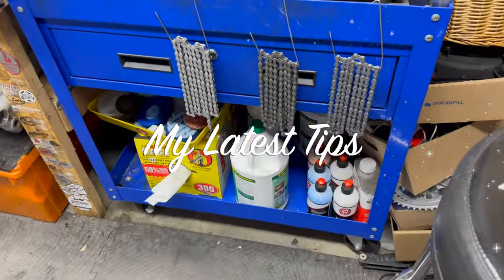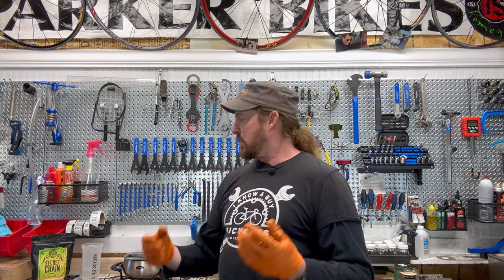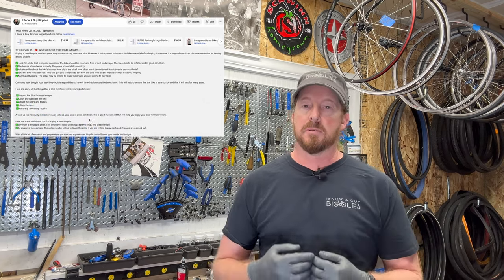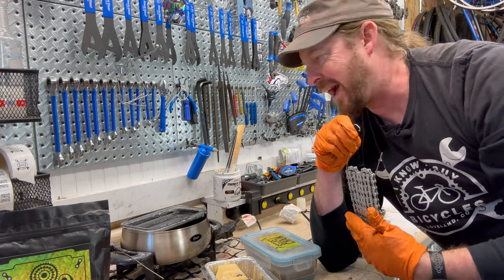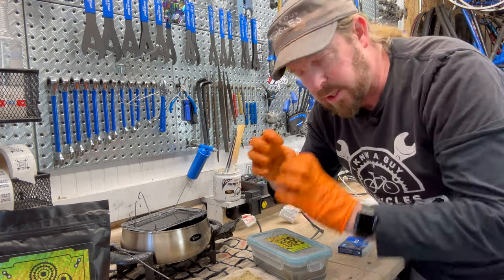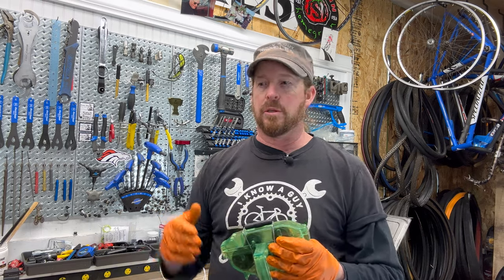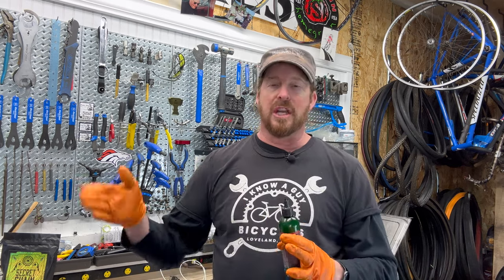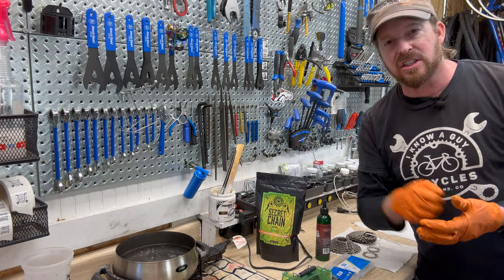The ULTIMATE Bike Chain Treatment: Hot Wax Your Way to a SILENT, SHINY Ride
Confessions of a Lube Addict: Latest Techniques How Hot Wax Made Me See the Light. Step-by-Step Bicycle Chain Hot Wax: Master the Technique for a Flawless, Durable Finish.

🛠️ Shop Tools to Parts That I Use in the "Garage Shop"

☞SILCA Secret Hot Melt Bike Chain Wax
☞SILCA Super Secret Bike Chain Lube | Liquid Chain Wax to Clean
☞Ultrasonic Cleaners
☞Simple Green
☞Simple Green Extreme Aircraft/Precision Cleaner

 ✅  Hot Melt chain wax is known for its low friction and long-lasting properties. It can help to improve your bike's performance and extend the life of your chain.
 ✅   To apply Hot Melt chain wax, you will need a wax pot, a chain cleaning tool, and some rags. You will also need to wear gloves and eye protection.
 ✅   The first step is to clean your chain thoroughly. You can do this with a chain cleaning tool or by scrubbing it with a degreaser.
 ✅   Once your chain is clean, you must melt the wax in the pot. You can do this on the stove or in a microwave.
 ✅   Once the wax is melted, you must dip your chain into the wax. Make sure to coat the entire chain evenly. (I suggest about 5 min)
 ✅   After you have dipped your chain in the wax, you will need to let it cool and harden. This will take about 30 minutes. (I would let it finish cooling on the bike for 24 hours)
 ✅   Once the wax has hardened, you can ride your bike. The wax will help to lubricate your chain and keep it running smoothly.

Here are some of the benefits of using chain wax:

✅    Low friction: Melt chain wax has very low friction, which can help to improve your bike's performance.
✅    Long lasting: Hot Melt chain wax can last hundreds of miles, so you won't have to reapply it as often as other types of lubricants.
✅    Clean: Hot Melt chain wax doesn't attract dirt and grime, so your chain will stay cleaner longer.
✅    Environmentally friendly: Hot Melt chain wax is biodegradable, so it's a more environmentally friendly option than some other types of lubricants.

If you're looking for a high-performance, long-lasting, and environmentally friendly lubricant for your bicycle chain, then chain wax is a great option.

Now I'm providing a service you can try without the cost and mess at home

What I was talking about is "what is out there".